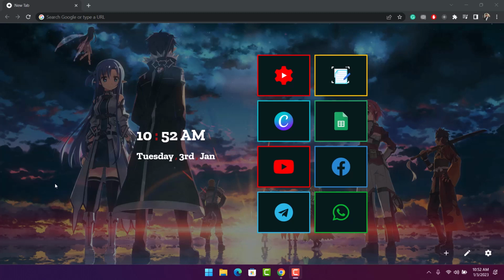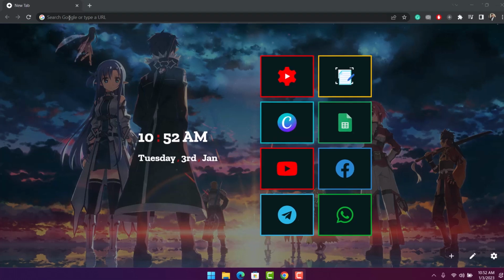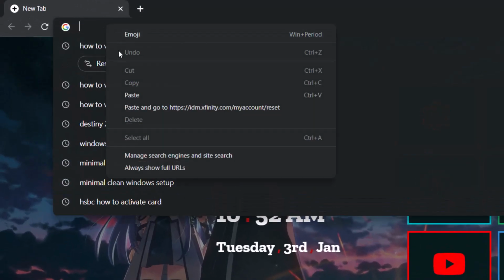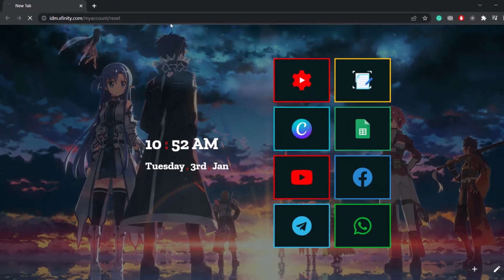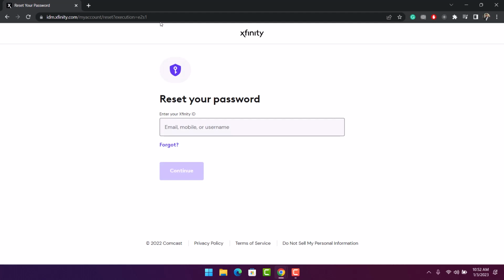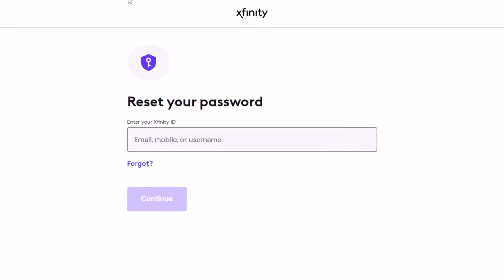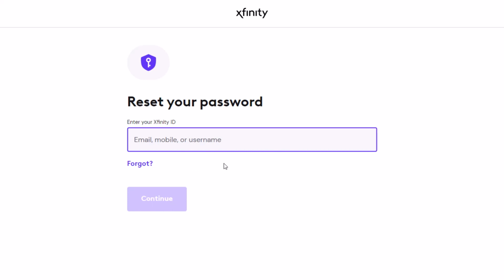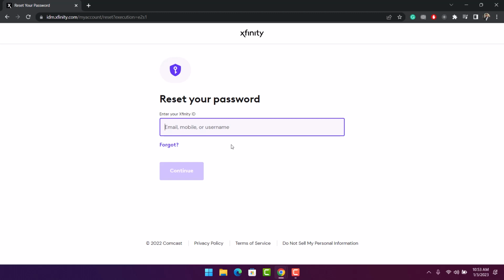Comcast - How to Reset Password? Xfinity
This video guides you in quick easy steps to reset your Comcast Account password. So make sure to watch this video till the end.

~ Chapters:
0:00 Introduction
0:15 Browser Link
0:35 Things to Understand
0:58 Comcast How to Reset Password
1:29 Conclusion